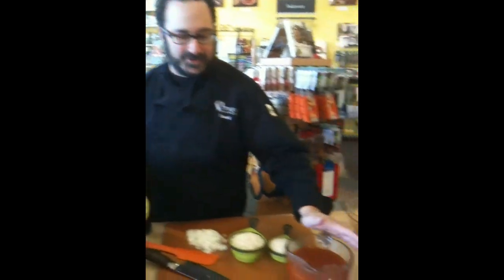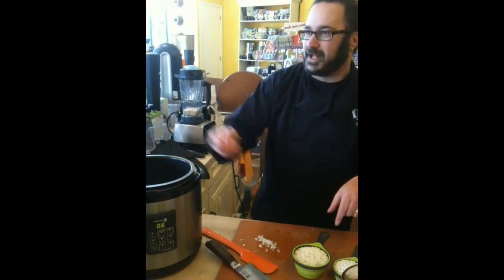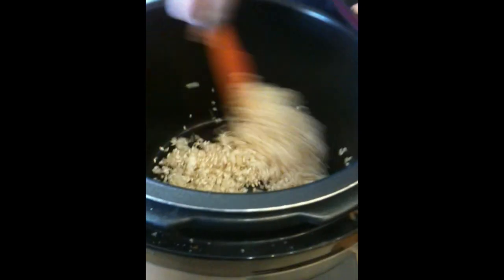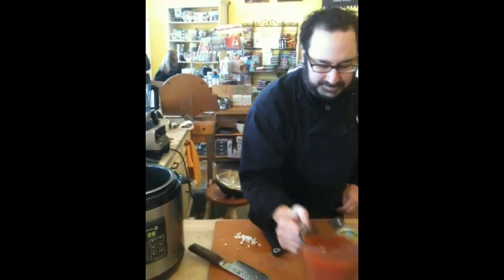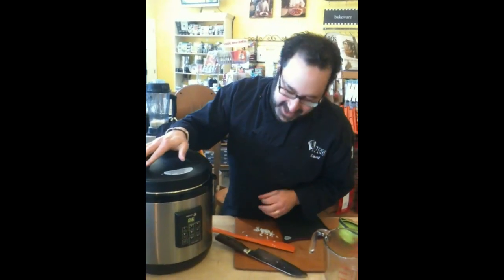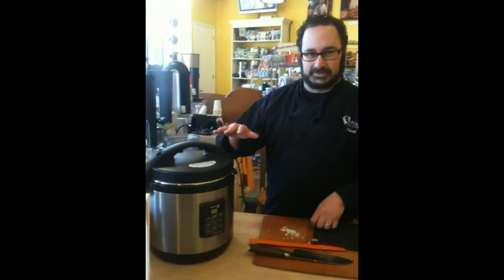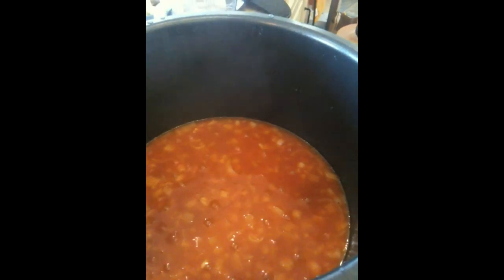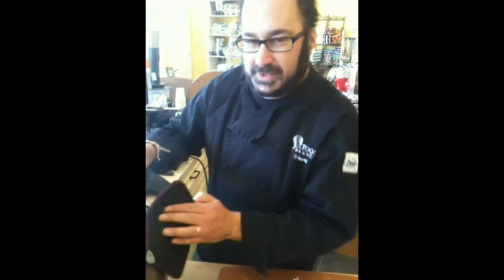Risotto in the Fagor 3-in-1 Multicooker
Stuart prepares risotto in the Fagor 3-in-1 Multicooker using homemade broth.